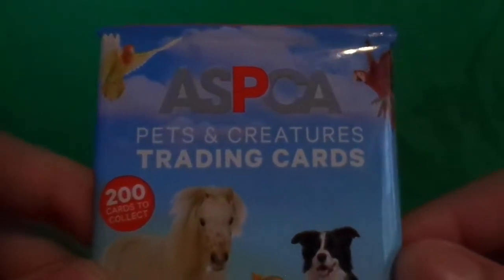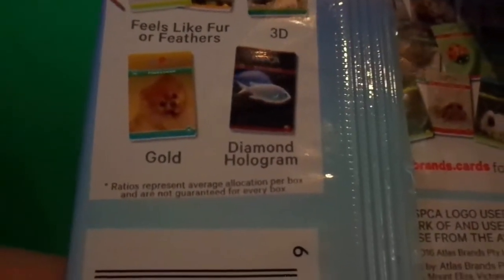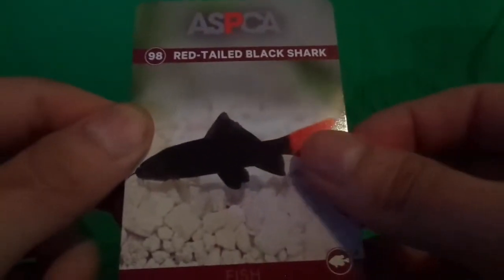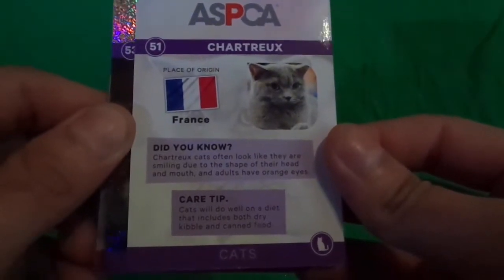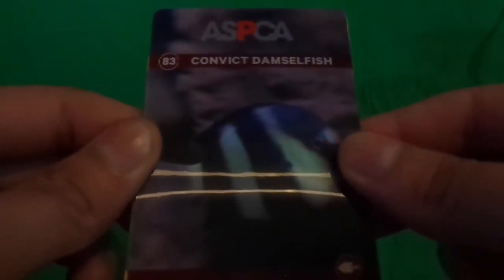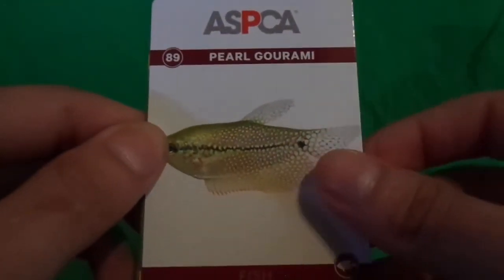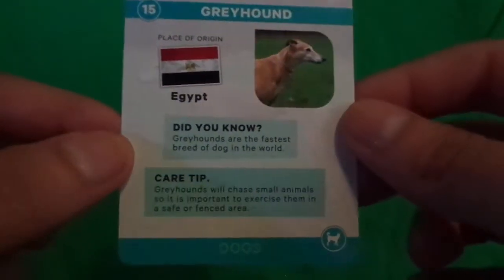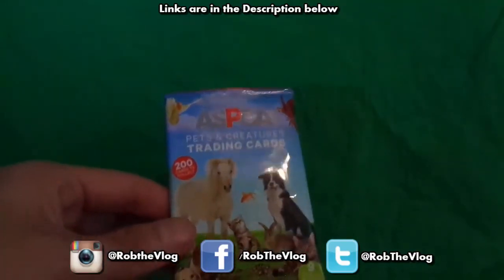Pack Review #136: Target 2016 ASPCA Pets & Creatures Trading Cards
"Target" "Pets" "Creatures" "Animals" "Fish" "Dogs" "Cats" "Trading Cards" "ASPCA" "2016 ASPCA Pets & Creatures Trading Cards" "200 Cards"